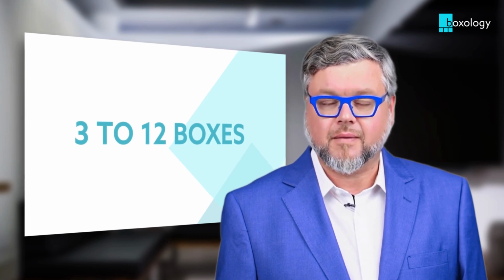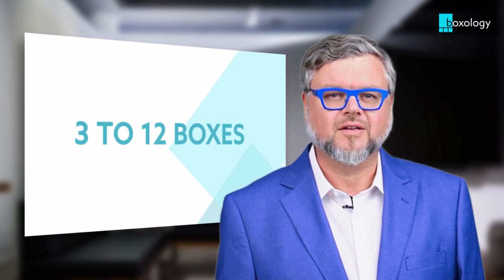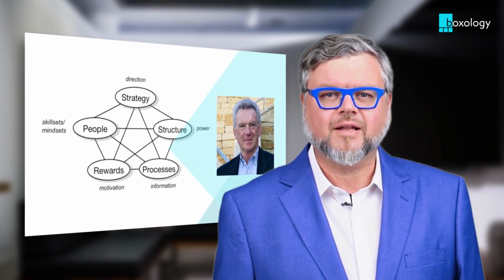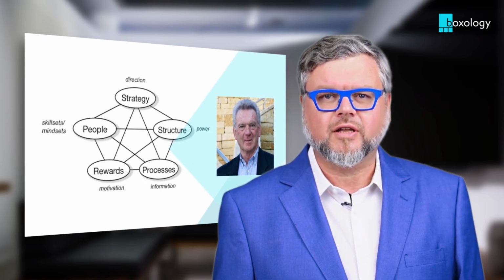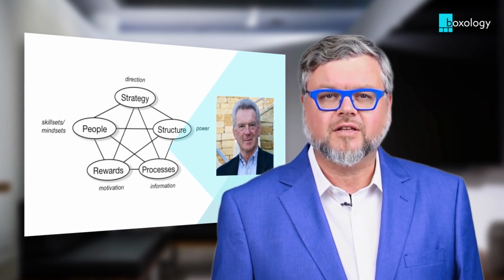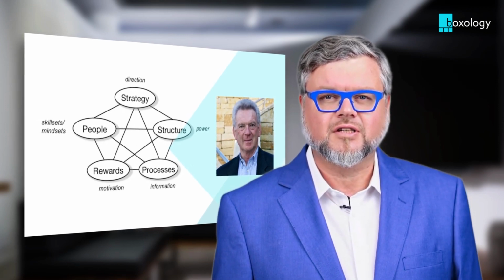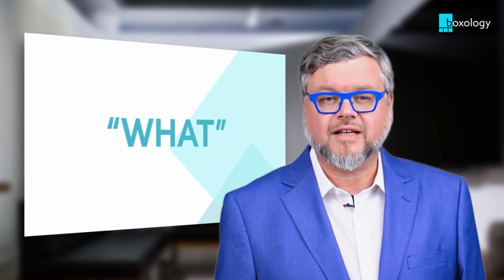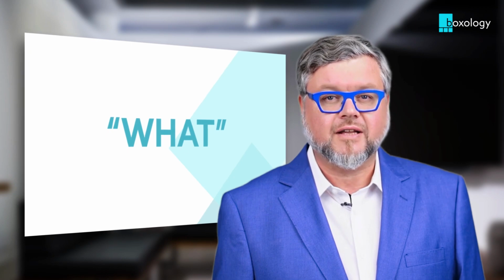Galbraith’s Star Model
Learn how to use Galbraith's star model for organizational design in this video! The model, featuring five interconnected boxes, guides you through crucial questions about strategy, capabilities, structure, processes, metrics, rewards, and people. Discover how to apply this dynamic model to adapt your organization to changing goals, fostering continuous alignment. Ideal for organizational development specialists and anyone keen on effective organizational design. Watch now to enhance your understanding of this powerful tool!